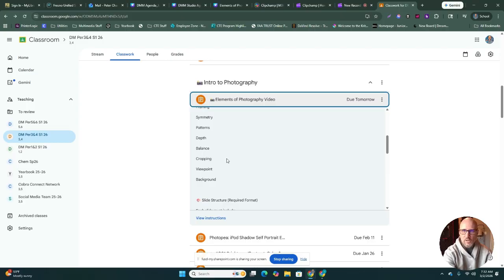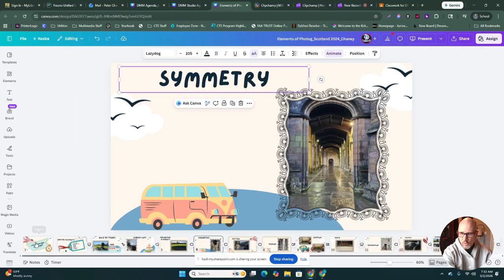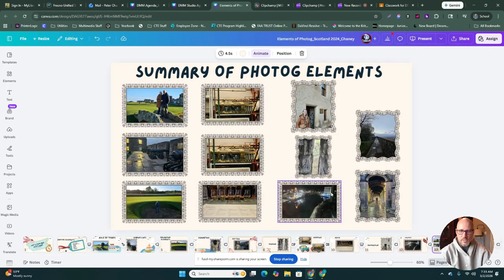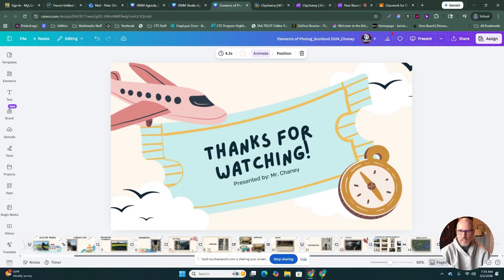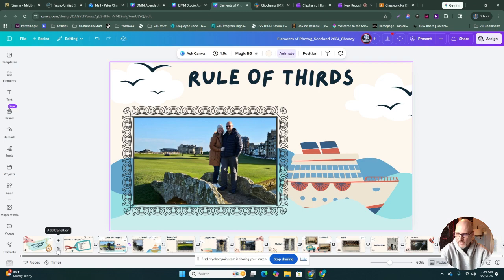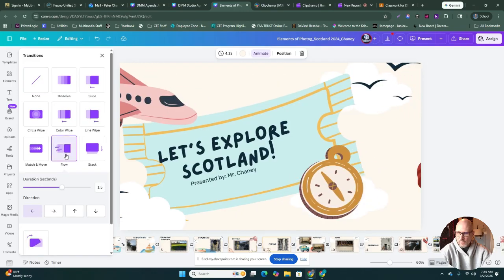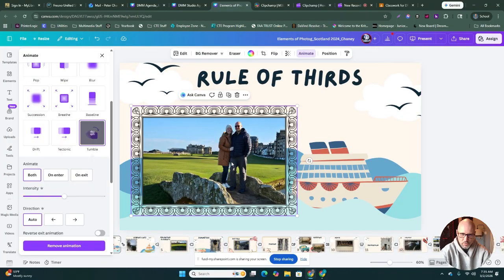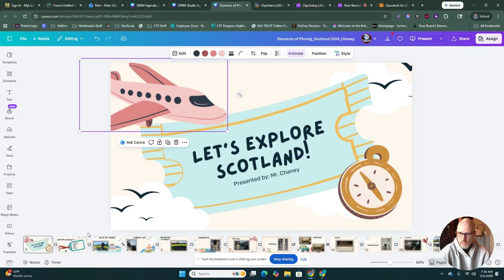Elements of Photography Video Project Tutorial